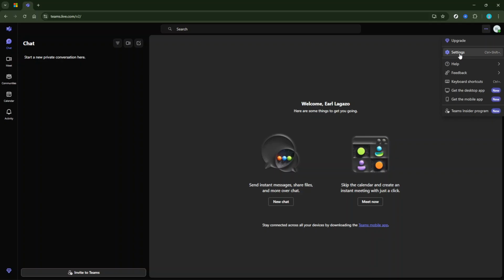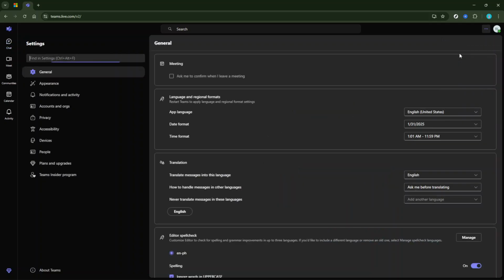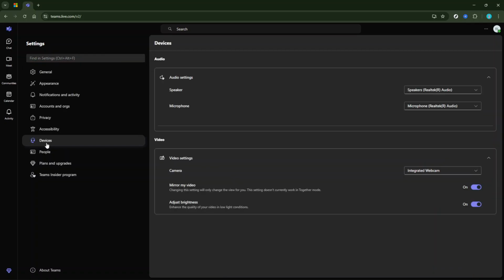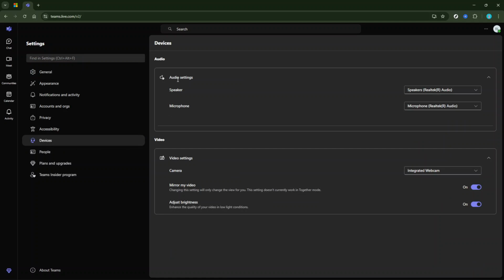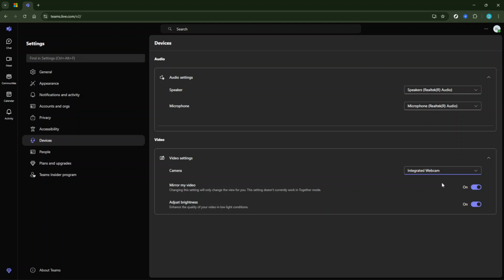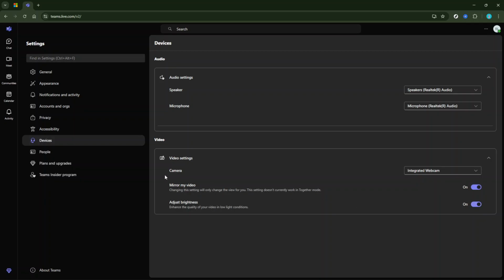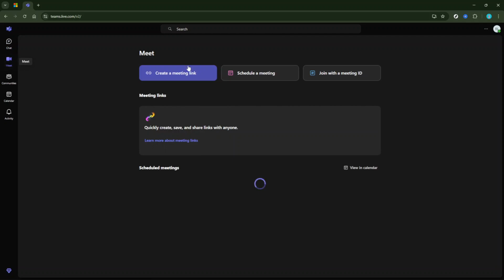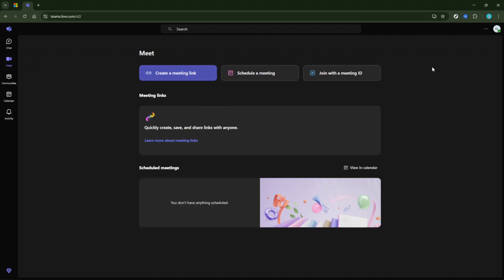How To Configure Microsoft Teams Audio And Video Settings [Quick Tutorial]